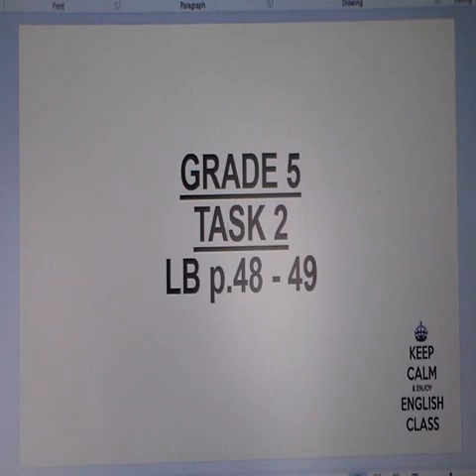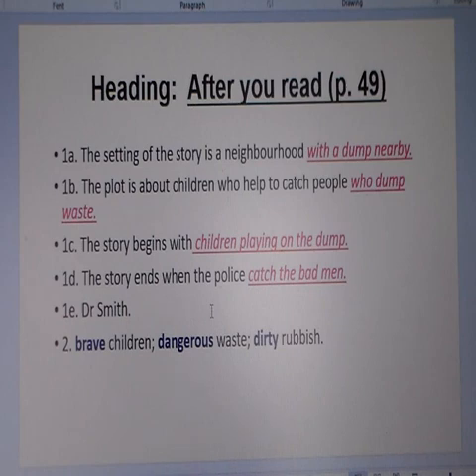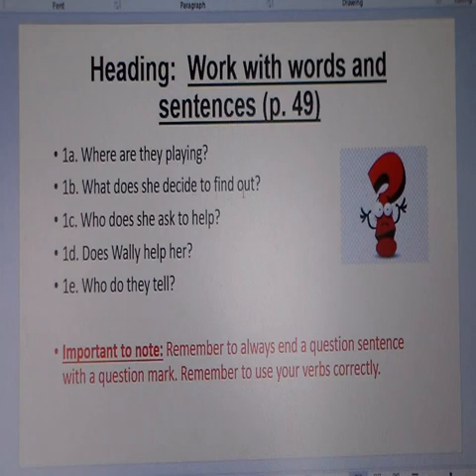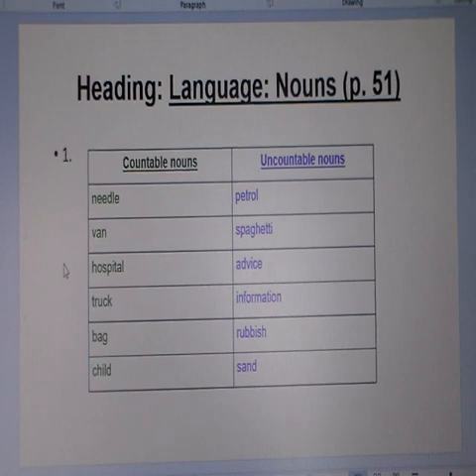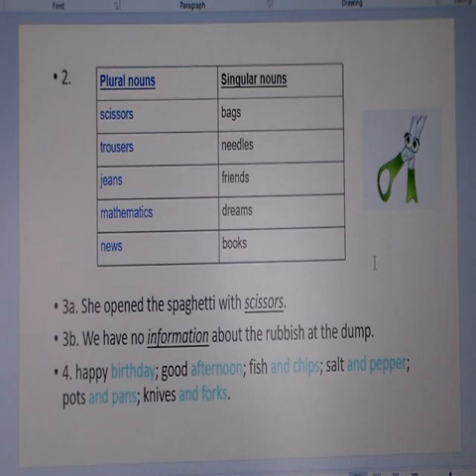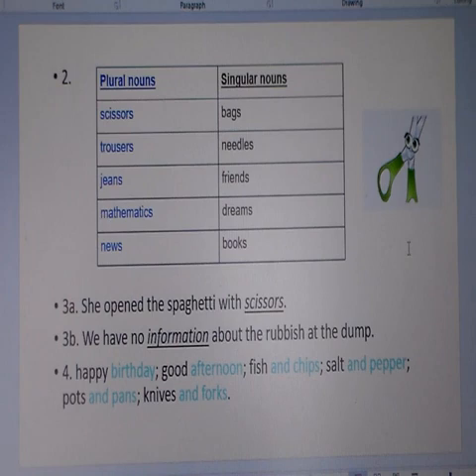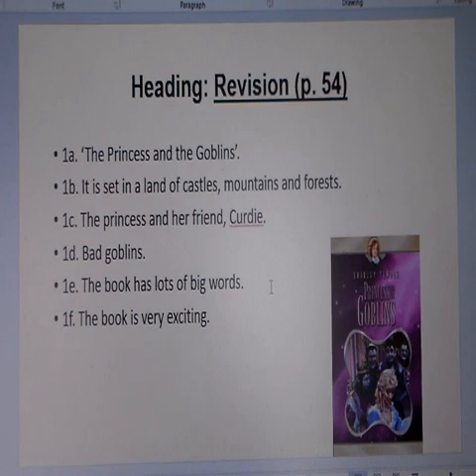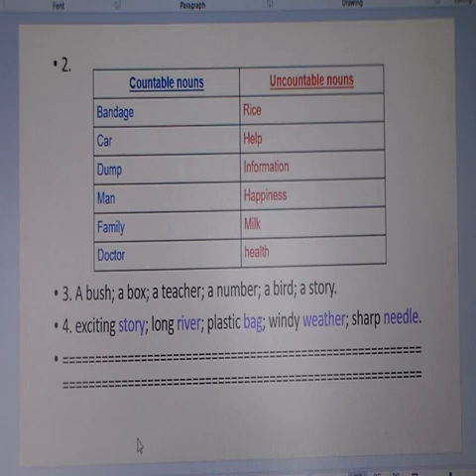Grade 5 - English - Lesson 1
Presentation will be available on D6 school communicator.Under your grade homework link.